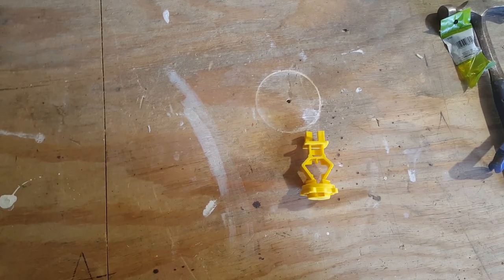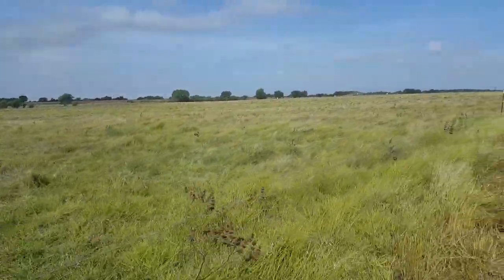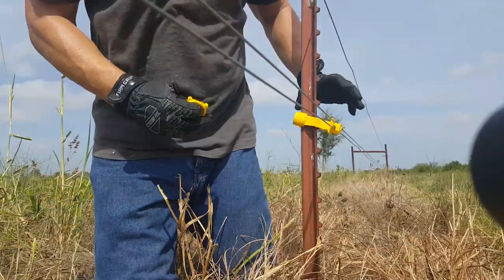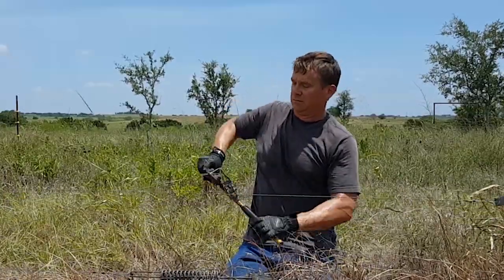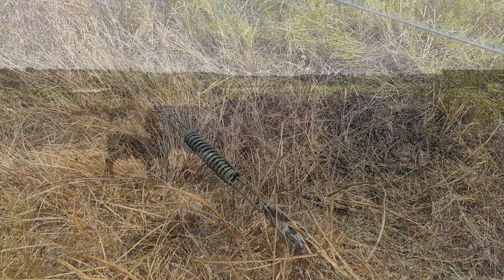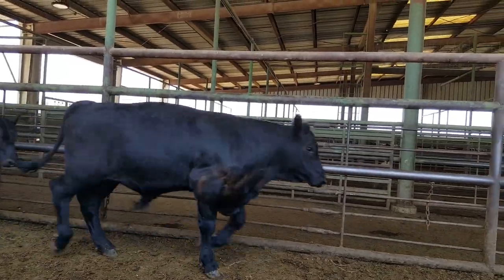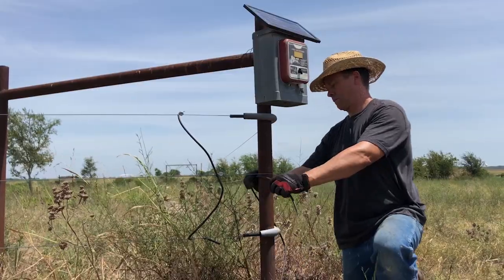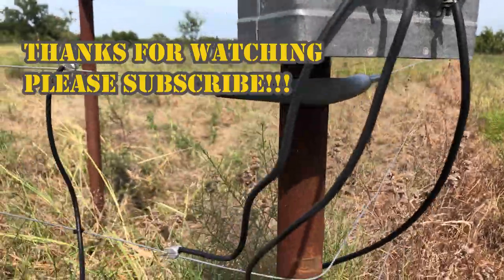Electric Fence Guide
Different types of electric fences for cattle
Replacing battery on solar charger
solar powered fence charger
high tensile wire, poly tape, and low tension wire
various insulators
installing ground rod